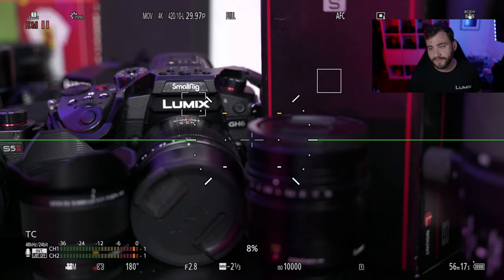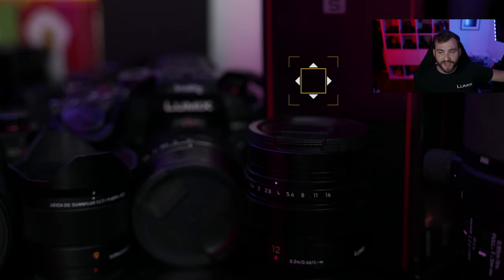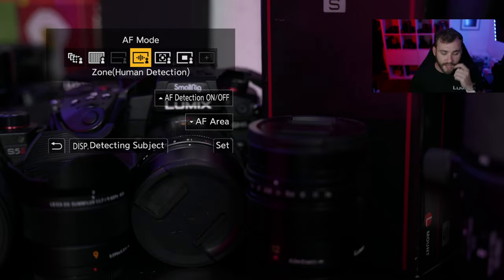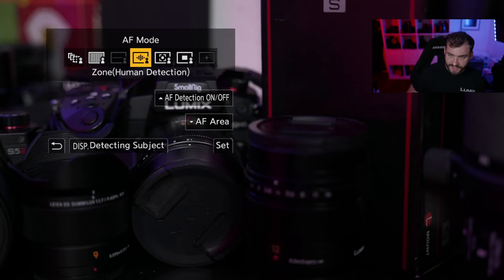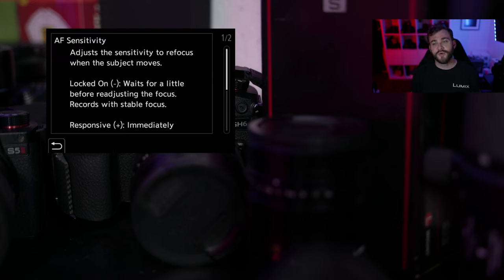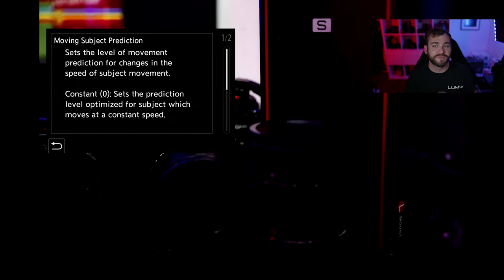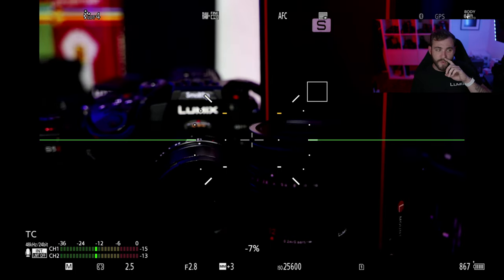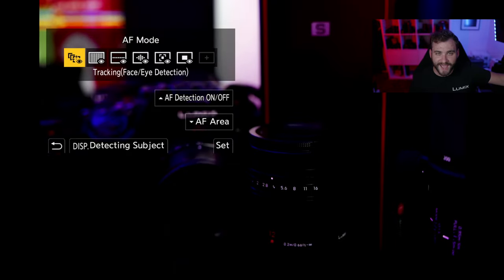LUMIX Live : Auto Focus and How to Customize it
This week, we're demonstrating the AF system found in LUMIX Cameras!  With the ever-increasing complexity of settings available for Auto Focus systems, and the introduction of our new Phase Hybrid Auto Focus on the S5II and S5IIX, understanding how to squeeze every drop of performance out of your camera can be a daunting task! We will be taking this time to go over the various AF Modes, Subject Detection options, and Customized control for Photo and Video through AF Custom Set while addressing your questions live during the broadcast!

We'll be taking questions live during the stream so make sure to tune in from 2PM EST to get in on the conversation!